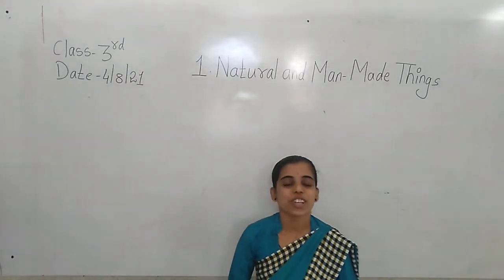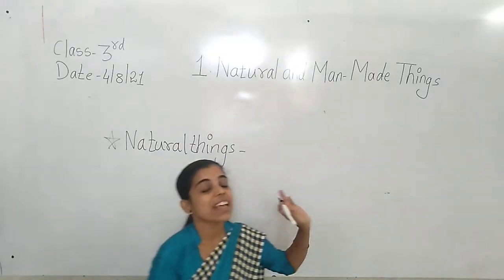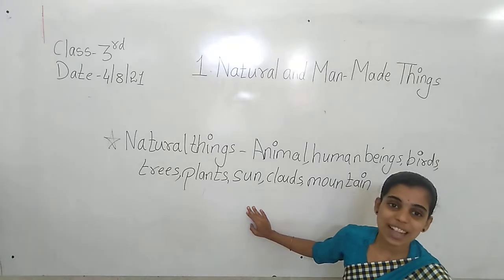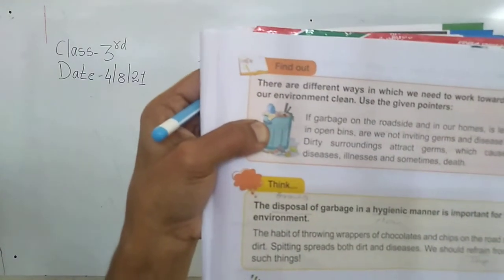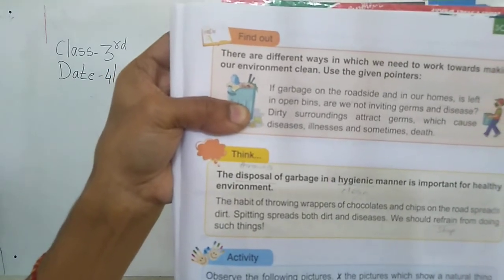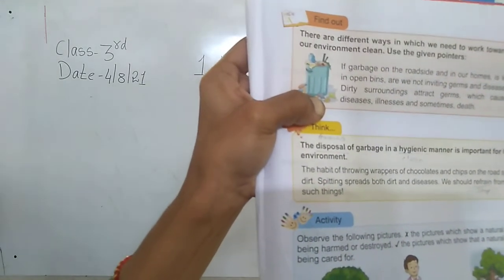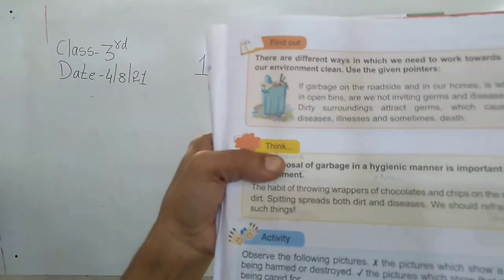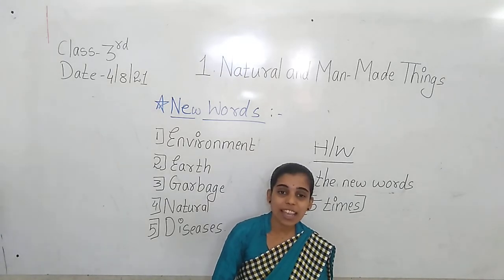CBSE 3 EVS BY APURVA MAM DAY 10